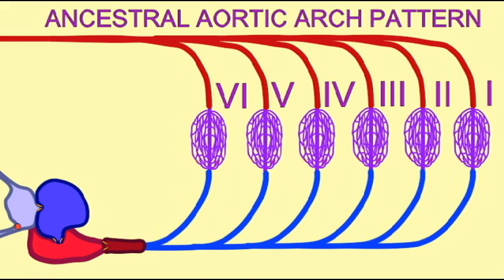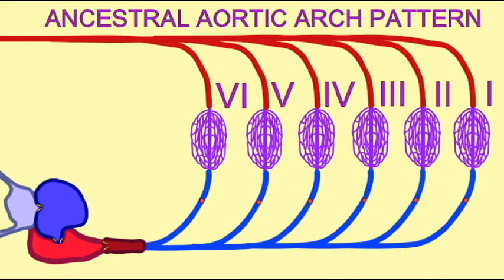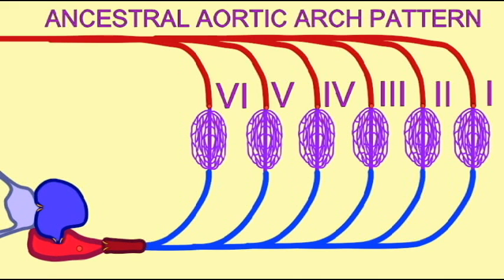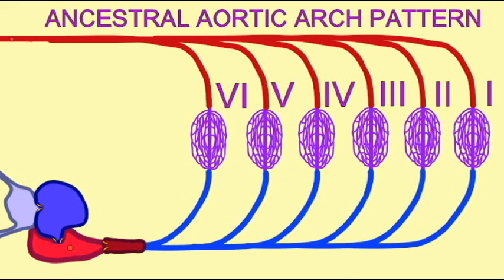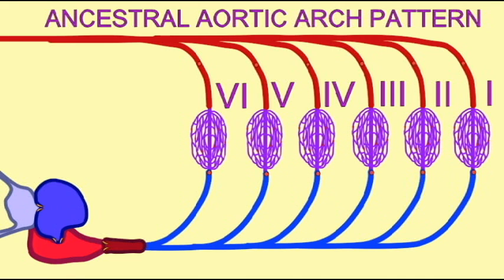CVA3_AORTIC ARCHES_INTRO.avi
AORTIC ARCHES_INTRO